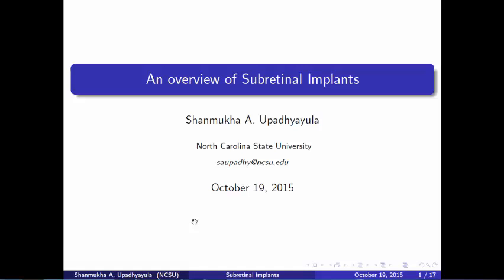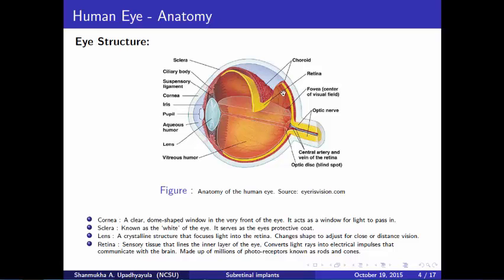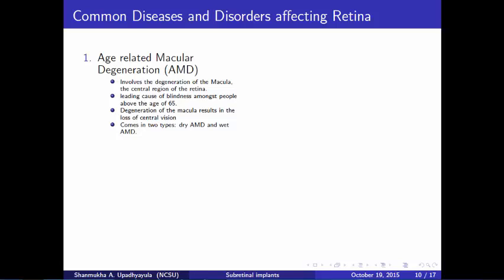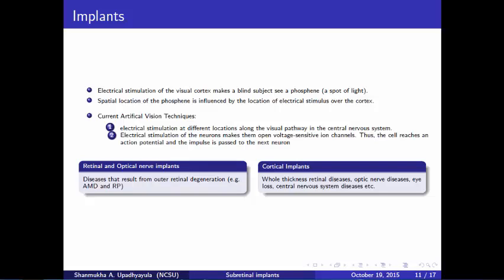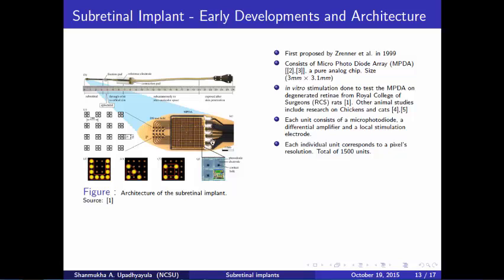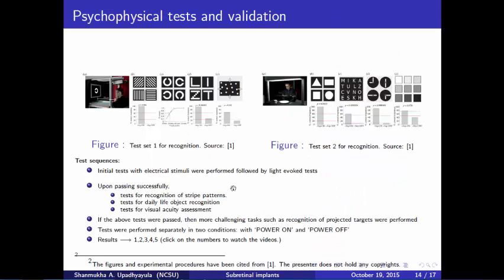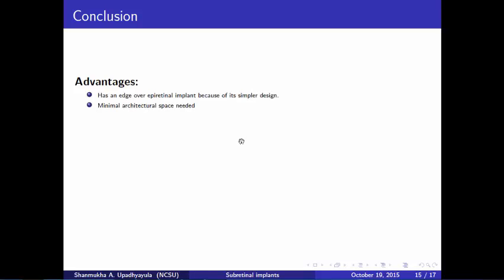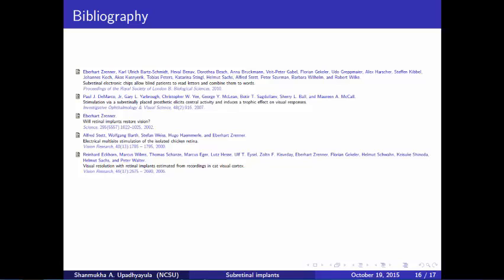sub retinal implants